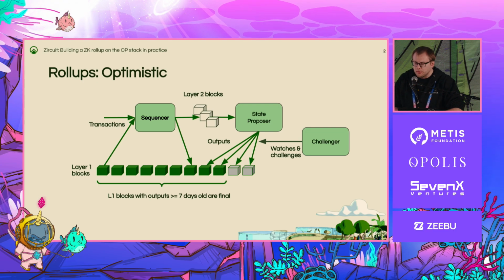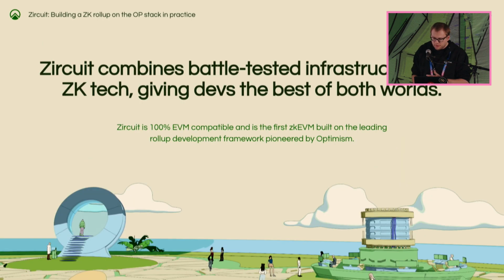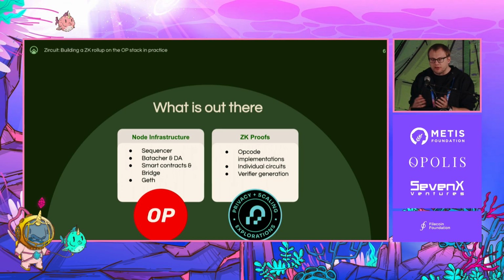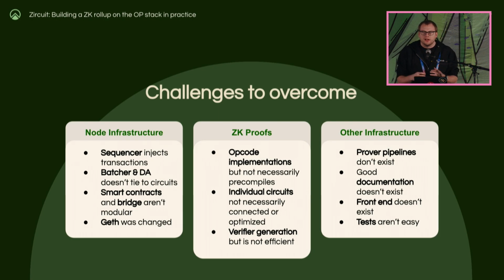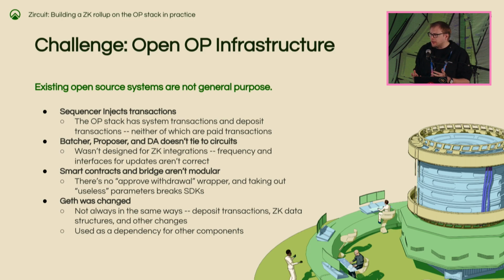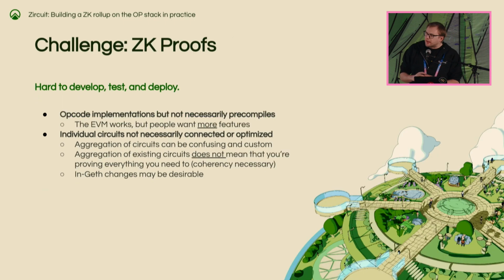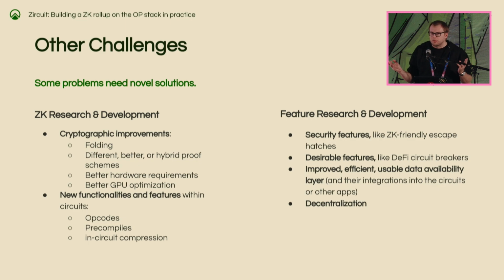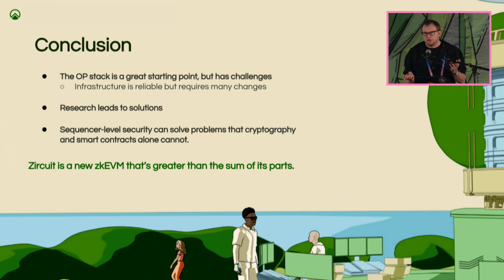Zircuit: Challenges of Building an EVM Equivalent ZK Rollup on the OP-Stack | Jan Gorzny - Zircuit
In this talk, we’ll explore the challenges of bringing zero-knowledge proofs as a finality mechanism to the OP Stack. This entirely removes the need for fraud proofs as blocks are equipped with validity proofs. Unfortunately, the OP stack currently changes some EVM semantics and that changes how the circuits for a block prover would need to be constructed. As an example, the deposit transactions introduced by the OP stack don’t have valid signatures -- so the circuits from the PSE for validating blocks that include them don’t work out of the box. These OP stack changes, along with other design decisions of the stack, add challenges to building an EVM equivalent ZK rollup using the stack. We explore these challenges and explain how we overcame them in Zircuit.